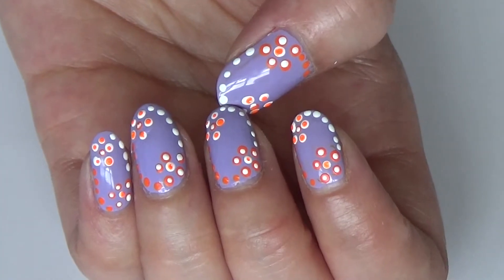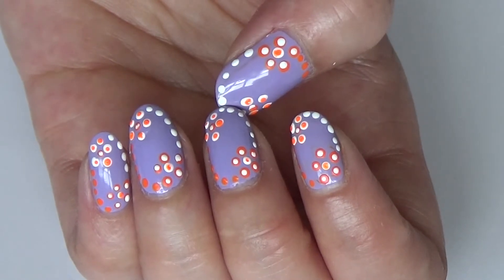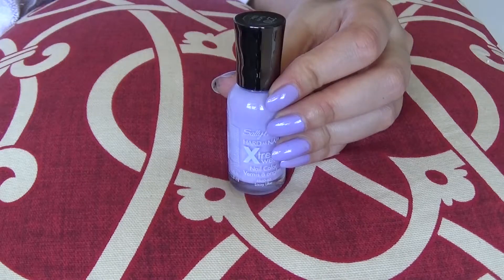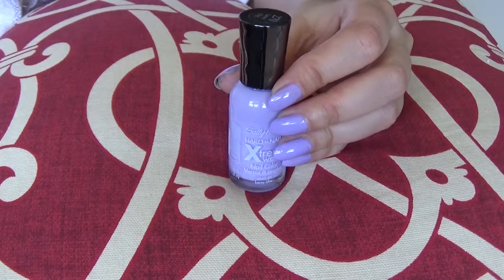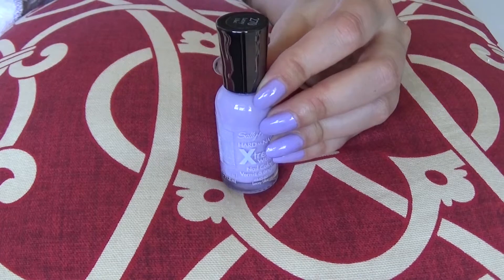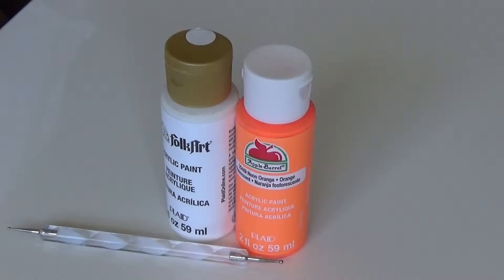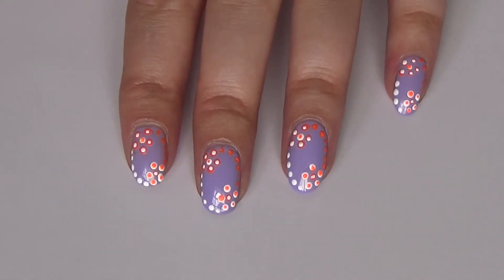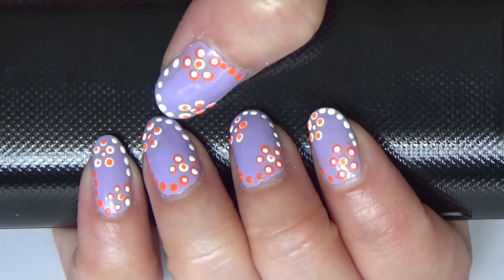Easy nail art for summer 2014 | Beauty Intact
XO Neeta